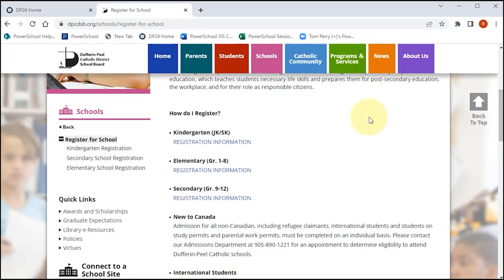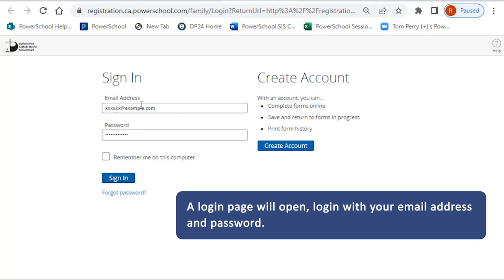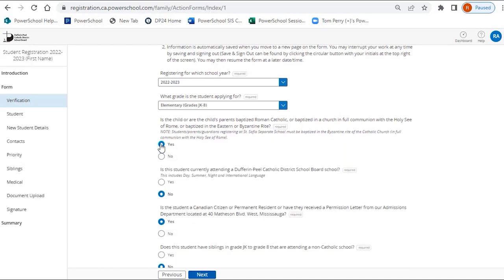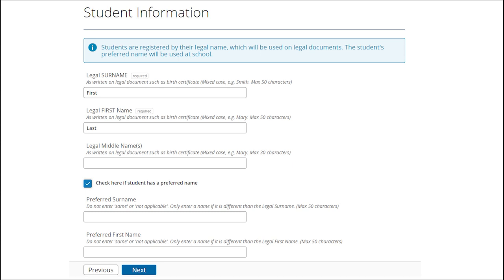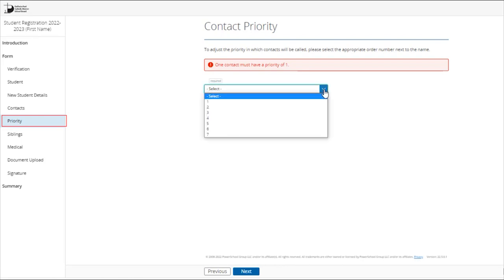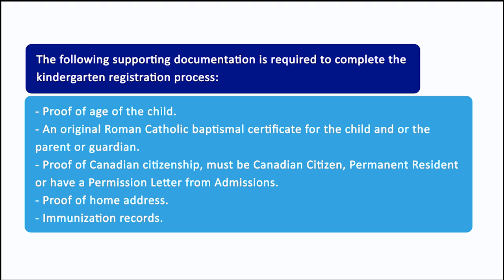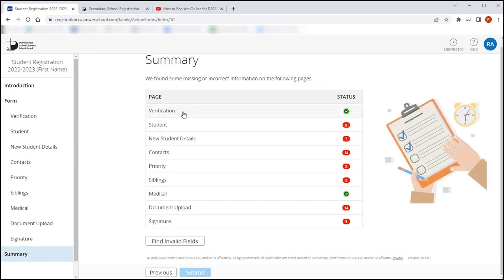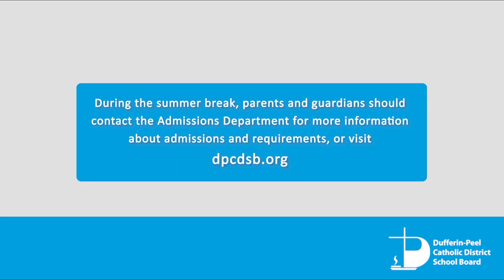How to Register Online for DPCDSB Kindergarten and Elementary School | Summer 2022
To learn more about registering for Kindergarten at the DPCDSB, please

The Dufferin-Peel Catholic District School Board (DPCDSB) is one of the largest and most diverse school districts in Ontario with approximately 81,000 students attending 151 schools (125​ elementary and 26 secondary) located throughout Mississauga, Brampton, Caledon and Orangeville.